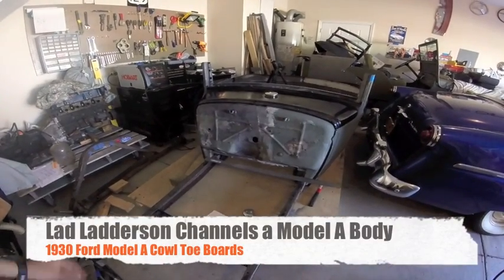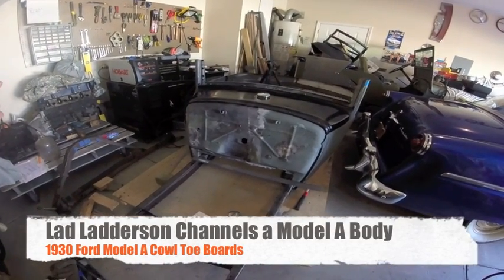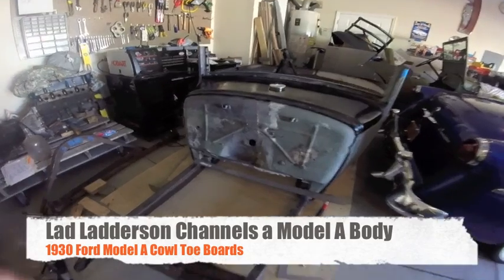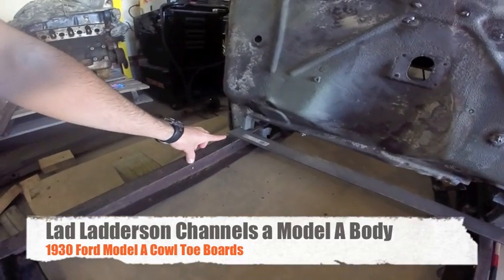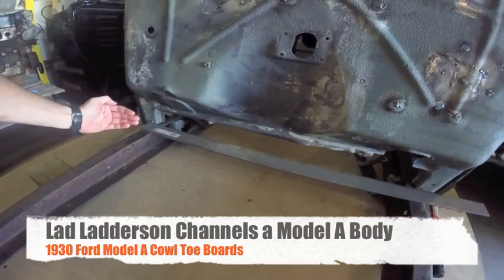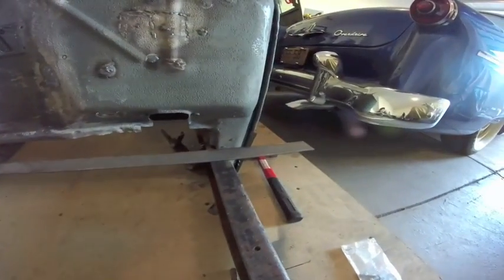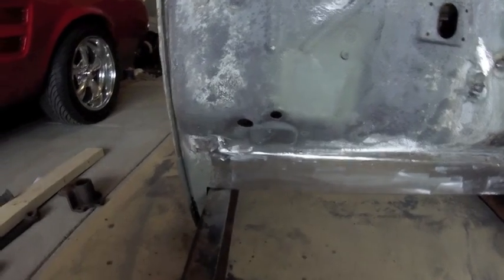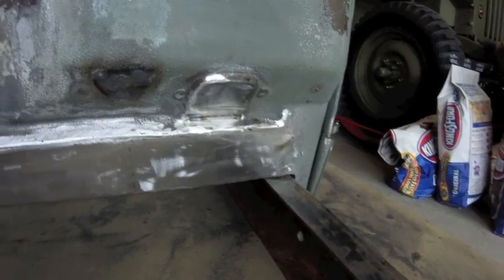Firewall Channel, Model A Cowl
Join me as I add sheet metal and flat stock to box in the toe board area of a 1930 Ford Model A cowl. Boxing in this area will give my channel over the frame a smoother appearance and provide me with more leg space.